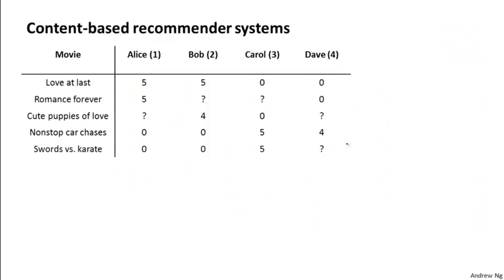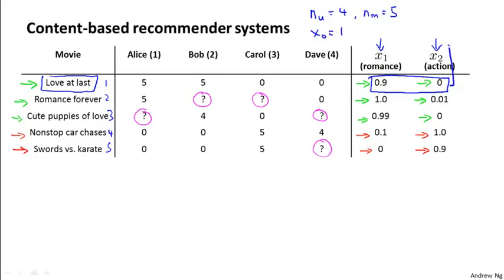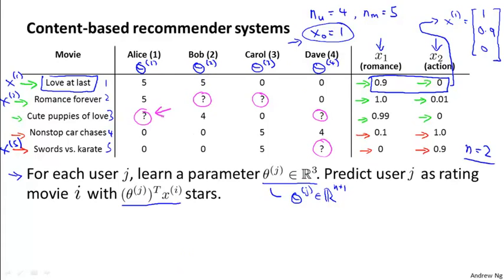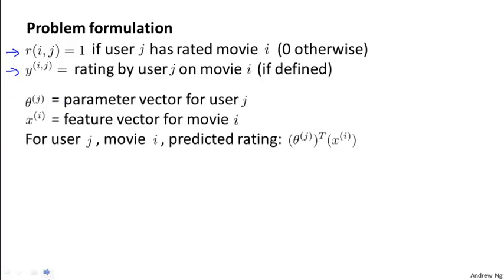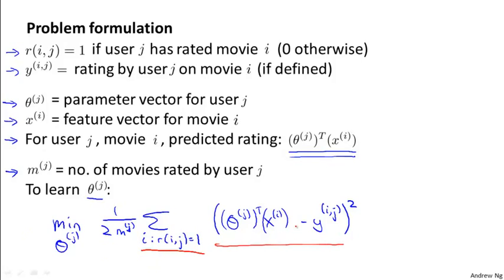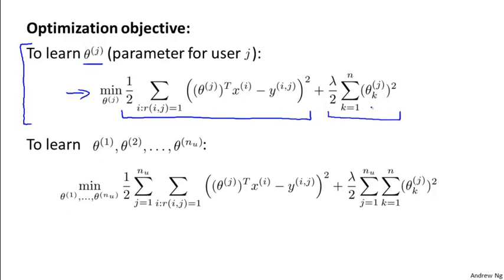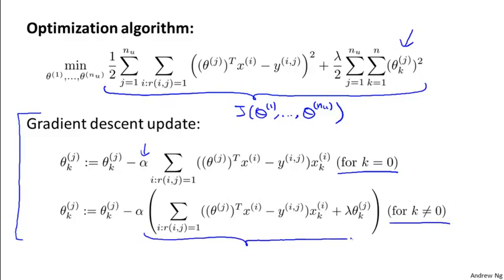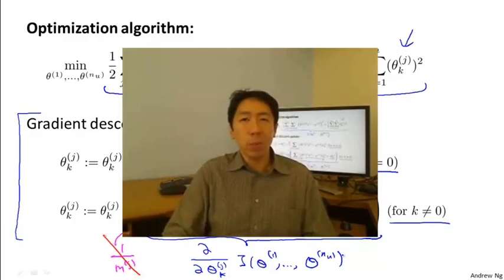【斯坦福大学机器学习教程】16 2 Content Based Recommendations 15 min